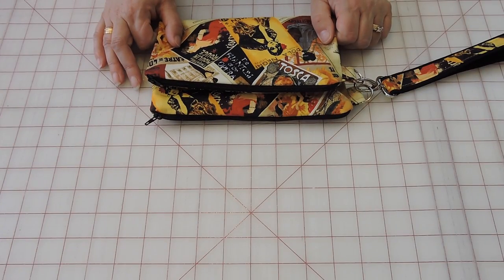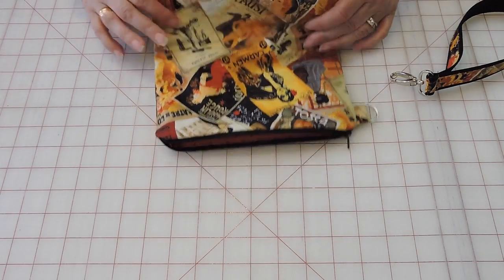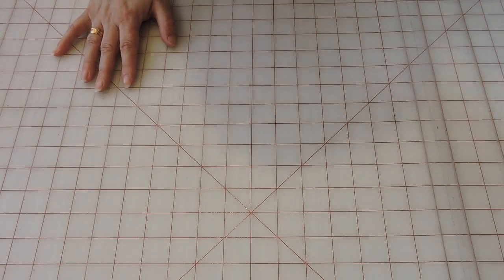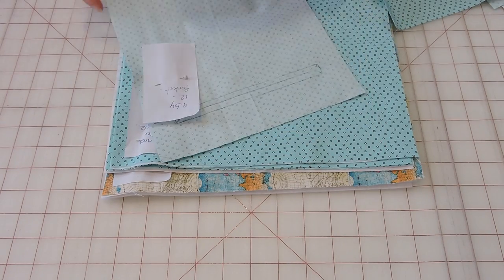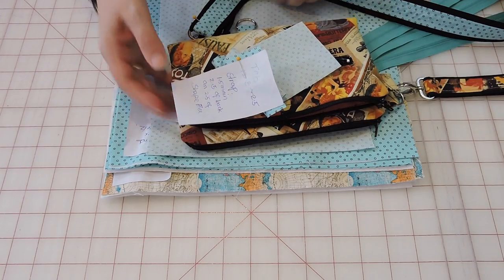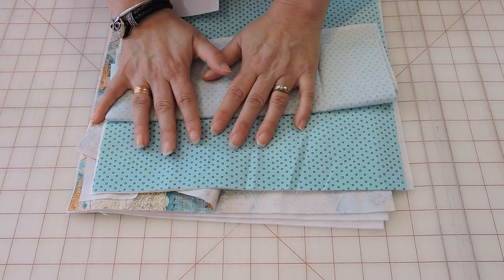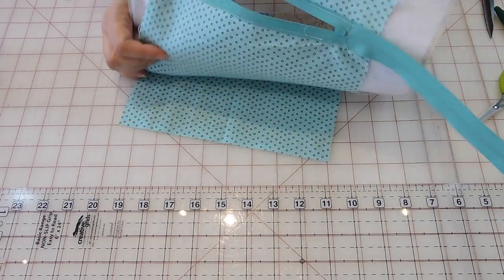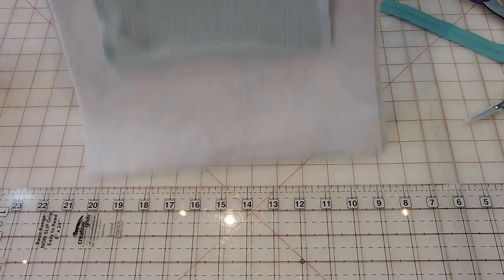Travel Clutch Tutorial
In this quick and easy video you will learn how to sew your very own travel clutch that you can make to store your travel documents and possibly your passport. You can make this clutch in any fabric you want and can use it for a variety of purposes.